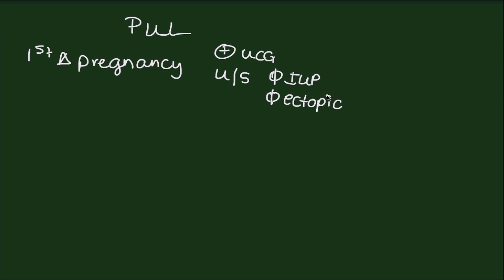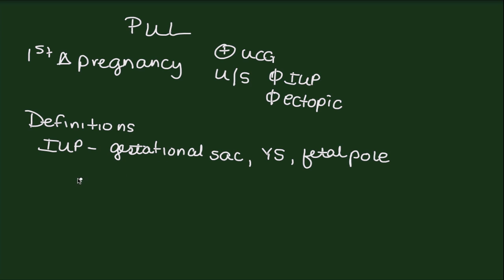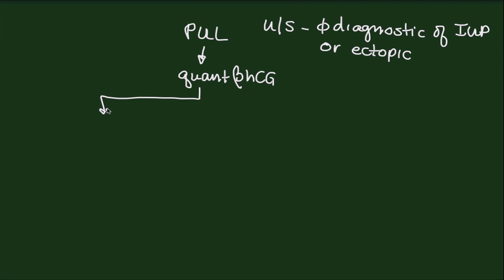Management of Pregnancy of Unknown Location Part I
This is Part I of a short tutorial by Benjie Mills, MD, for medical students and residents explaining pregnancies of unknown location.

(APGO ET 10, 15) Antepartum Care, Ectopic Pregnancy
Learning Outcomes:

Antepartum Care:
 1. Define Infertility
 2. Describe the causes of male and female infertility
 3. Describe the evaluation and initial management of an infertile couple
 4. List the psychosocial issues associated with infertility

Ectopic Pregnancy:
 1. Develop a differential diagnosis for bleeding and abdominal pain in the first trimester
 2. List factors for ectopic pregnancy
 3. Describe how an ectopic pregnancy is diagnosed
 4. Describe treatment options for patients with ectopic pregnancy